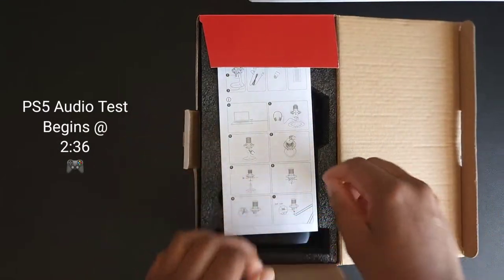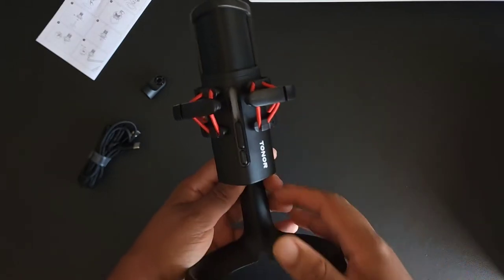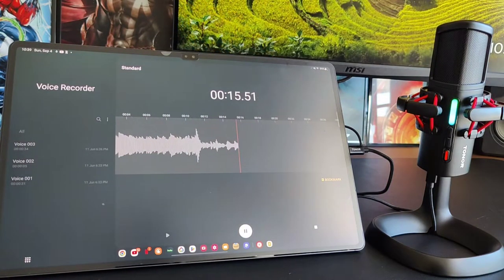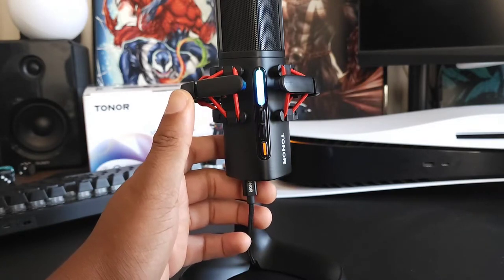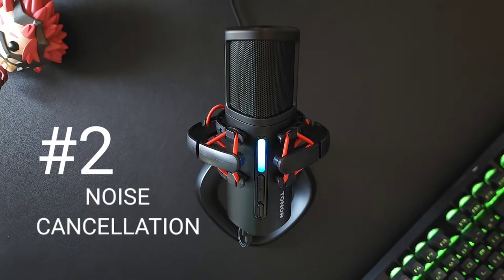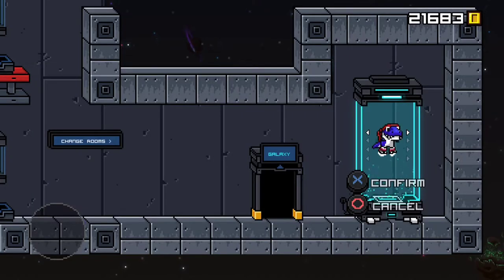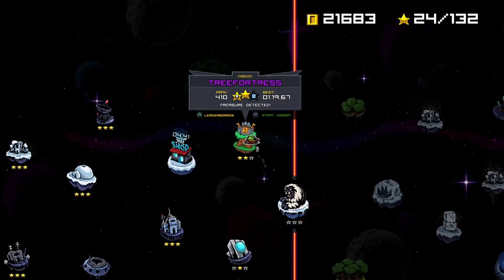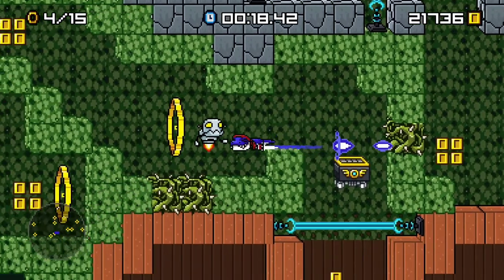Tonor Orca 001 Gaming Microphone Review | PS5 Mic Test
*THIS WAS A UNIT SENT OUT FOR REVIEW*

TONOR USB Microphone Computer Gaming Condenser Mic, Noise-Canceling Zero Latency Monitoring for Podcast/Recording/Livestreaming/Teleconferencing on PC/Mac/Android Device, Plug and Play, ORCA001

TONOR ORCA001 Microphone: